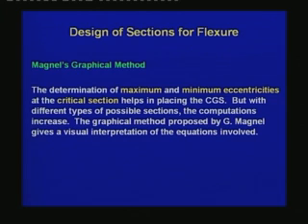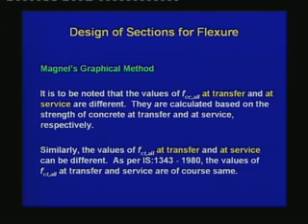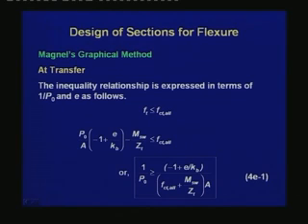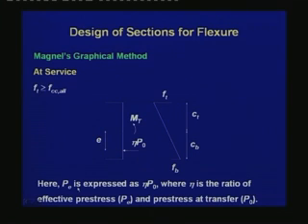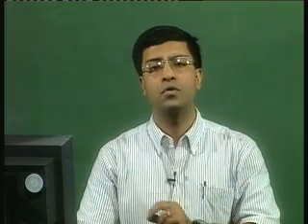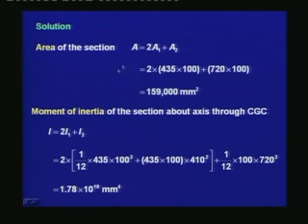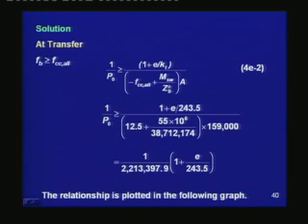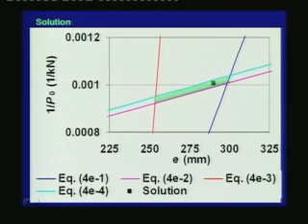Lecture-21-Magnel's Graphical Method